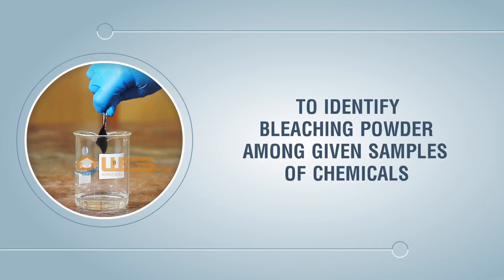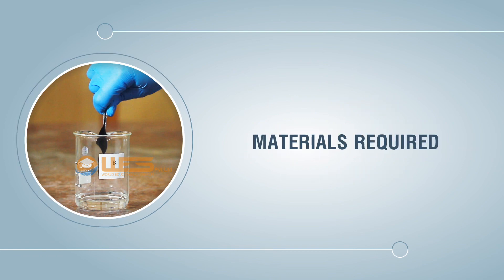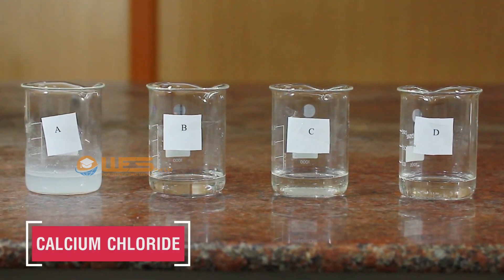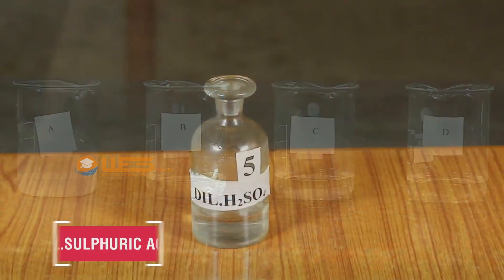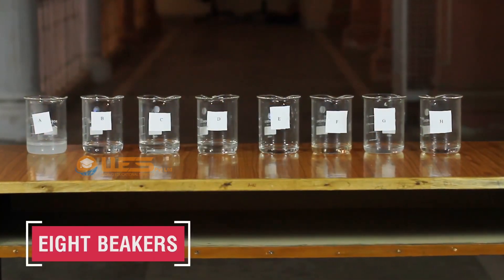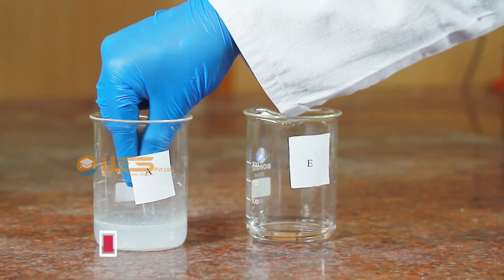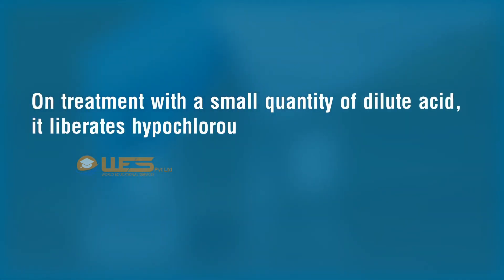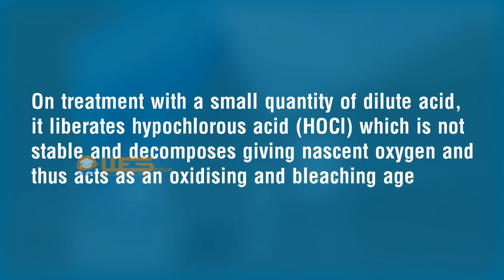TO IDENTIFY BLEACHING POWDER AMONG GIVEN SAMPLES OF CHEMICALS | 10th Chemistry | Video